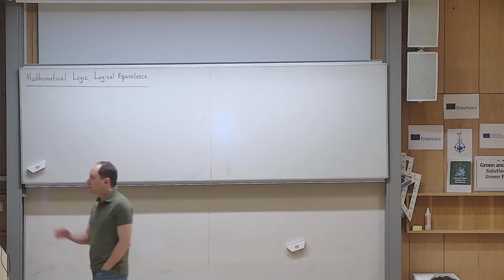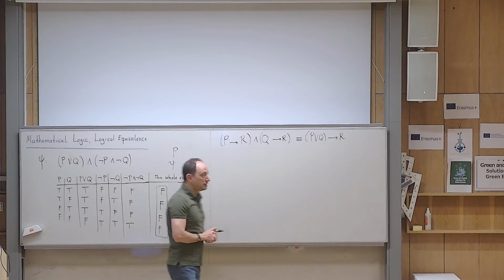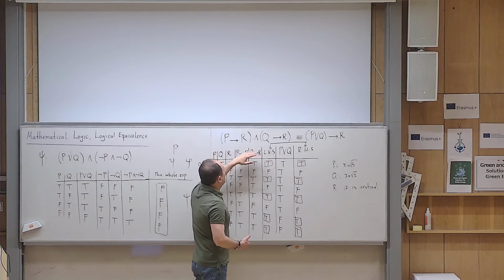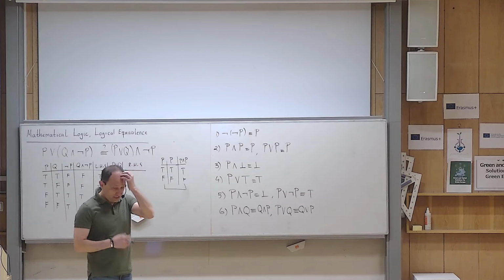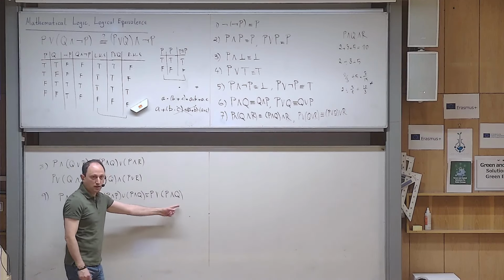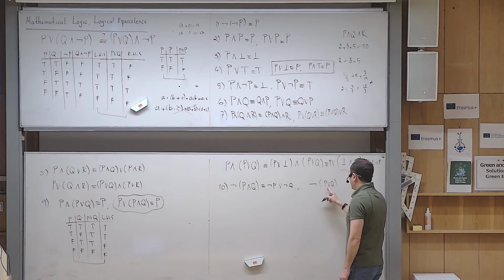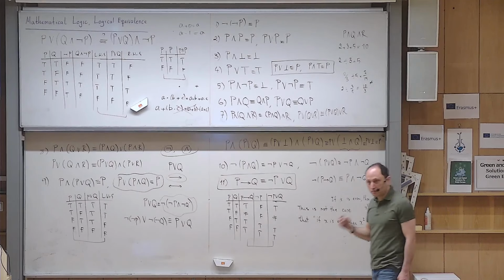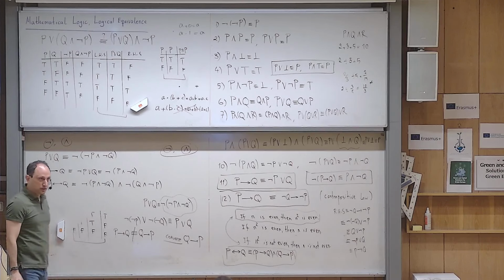Mathematical Logic, Logical Equivalence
In this video, I define the logical equivalence, and introduce the notion of a logical law.